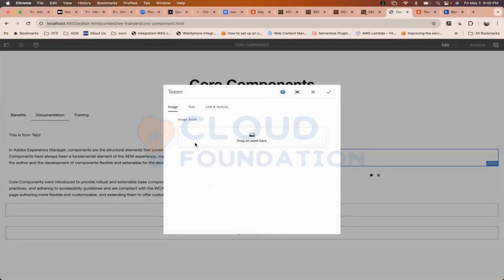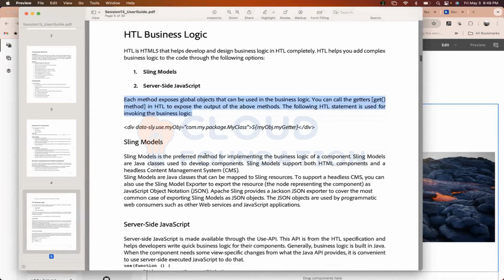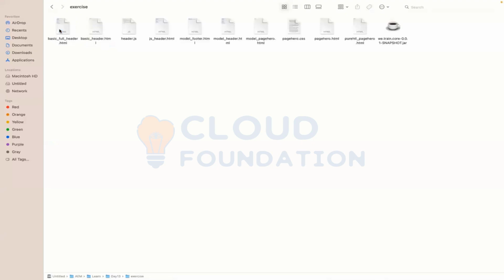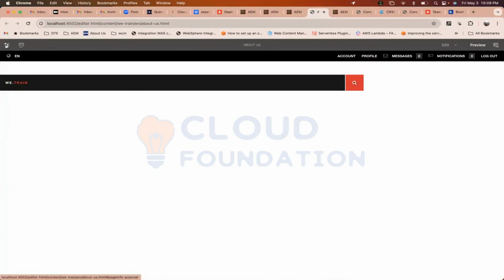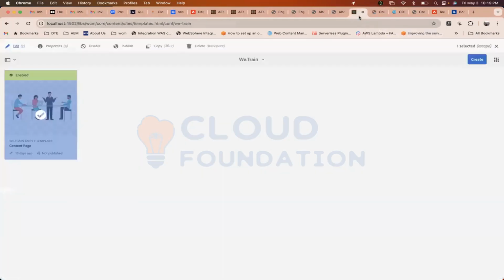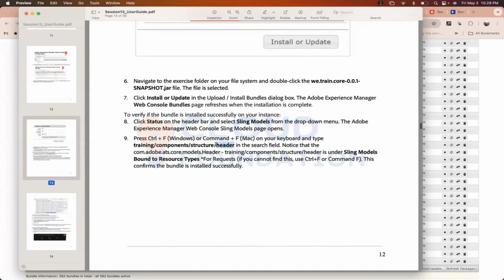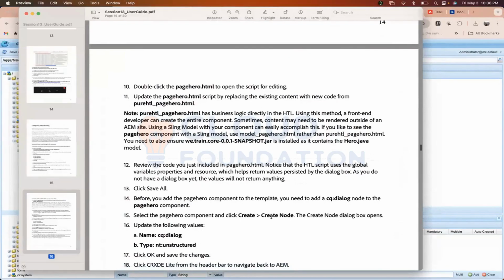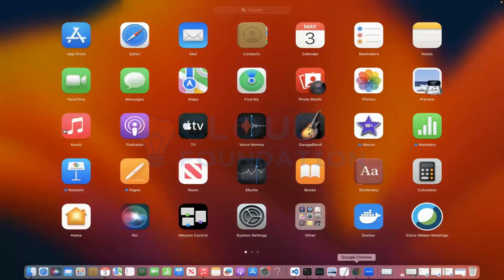Core Components & Asset Handling in Adobe Experience Manager | AEM Development | CloudFoundation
🔥 Unlock the Power of Adobe Experience Manager for Seamless Content Delivery! 🌐💡
Looking to streamline web content and digital asset management with AEM? This comprehensive guide will teach you how to work with AEM’s core components, manage assets effectively, and implement real-time content delivery across websites and apps using Adobe Experience Manager.

✅ What are AEM Core Components & Asset Handling? – Learn how AEM Core Components simplify content delivery and enable easy management of digital assets across multiple channels 🖥️🎨
✅ AEM Architecture and Components – Dive into AEM’s component-based design, including templates, fragments, and components to create dynamic, responsive web pages 🛠️🔍
✅ Hands-on Demo – Build, test, and deploy AEM components for real-world scenarios in content creation and asset management 🏗️💻

💡 Why Learn AEM Core Components & Asset Handling?
🔸 Streamline content creation, management, and delivery with Adobe’s powerful suite 🖥️✨
🔸 Improve user experiences by enabling faster and more efficient web content updates ⚡🌍
🔸 Leverage AEM for seamless integration with third-party tools, marketing platforms, and DAM systems 🌟🔗

🎯 What You’ll Learn:
📌 Fundamentals of AEM core components and asset management workflows
📌 Building reusable AEM components for responsive web designs
📌 Managing digital assets with AEM DAM (Digital Asset Management)
📌 Implementing AEM workflows for approval, publishing, and distribution
📌 Integrating AEM with third-party systems (e.g., CRM, eCommerce)
📌 Error handling, versioning, and component reuse best practices
📌 Real-time AEM component testing and debugging tools

📘 Bonus Topics:
🔍 Understanding AEM Sling, JCR (Java Content Repository), and OSGi frameworks
🔍 Using AEM templates and content fragments for dynamic content creation
🔍 Automating asset handling with AEM workflows and Sling scripts
🔍 Implementing AEM for mobile and multi-channel content delivery
🔍 Optimizing AEM for cloud deployments (AWS, Azure, GCP)
🔍 AEM component versioning, localization, and internationalization best practices

Adobe Experience Manager (AEM)
AEM Core Components
AEM Asset Management
Digital Asset Management (DAM)
AEM Development
Content Management System (CMS)
AEM Workflow Automation
Web Content Management (WCM)
AEM Templates and Components
AEM Training
Digital Experience Management
AEM Deployment
AEM Architecture
AEM Cloud Integration
Adobe AEM Tutorials